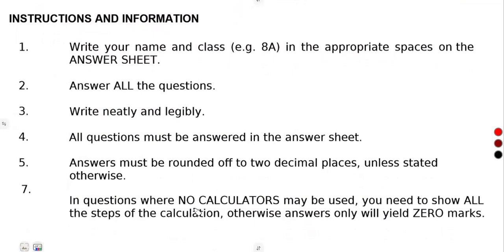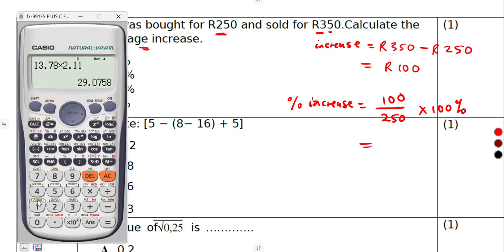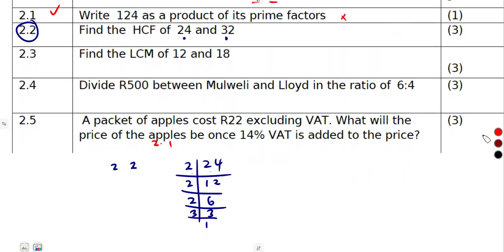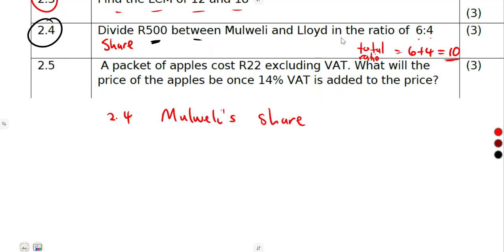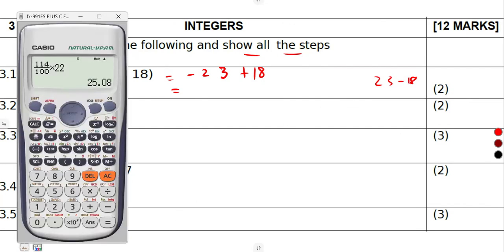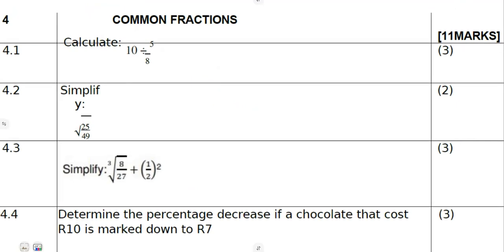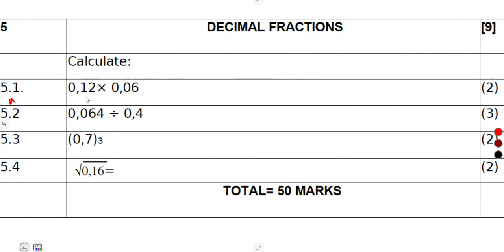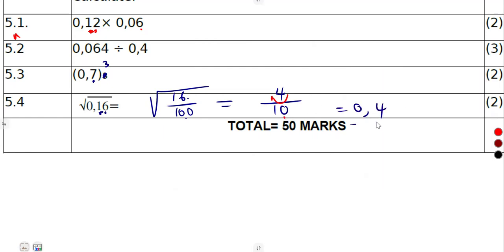Mathematics Grade 8 March Test - JHB East March 2025